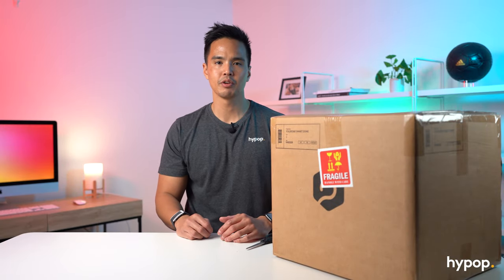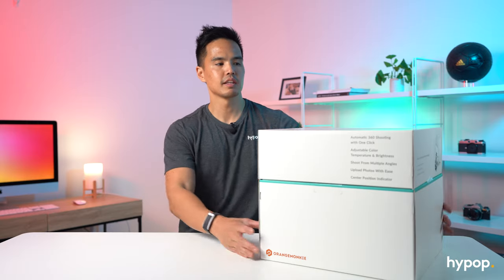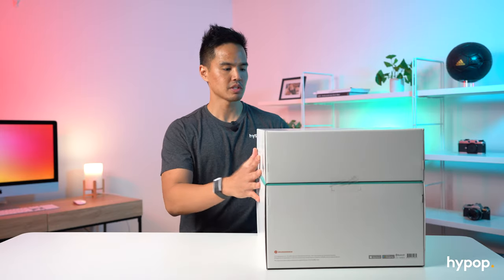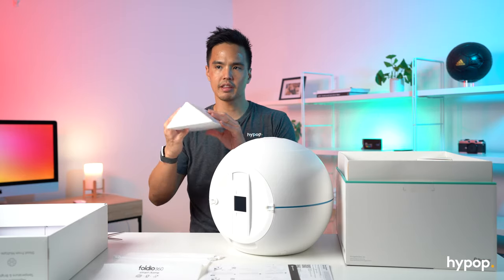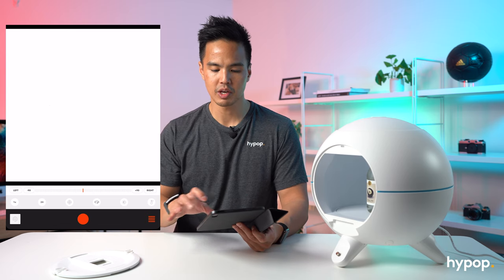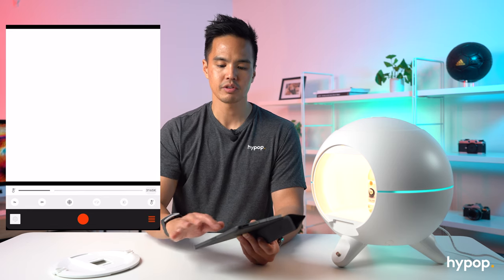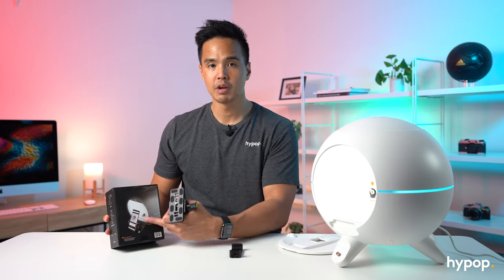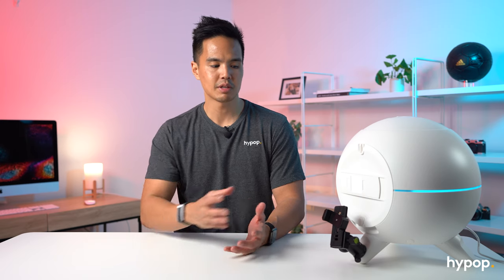Orangemonkie Foldio360 Smart Dome | Unboxing & Review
Today, we are unboxing and reviewing the brand NEW Orangemonkie Foldio360 Smart Dome.

This all-in-one photography set-up offers customisable lighting with no shadows. With an innovative dome shape, the Folido360 has moved up from the traditional square photo setups. It features a dual shell that creates an encompassing orb of light and an in-built 360 turntable for professional product photography, perfect for websites and the feed.

TIMESTAMPS:
0:00 Start
0:46 Introduction
1:27 Features
3:28 Unboxing
5:25 Foldio360 App
9:47 Optional Accessories
12:54 How to Shoot
16:08 The Results
19:17 Final Thoughts
Hypop "Studio Pal" 25" Product Photography Light Box Setup and Review